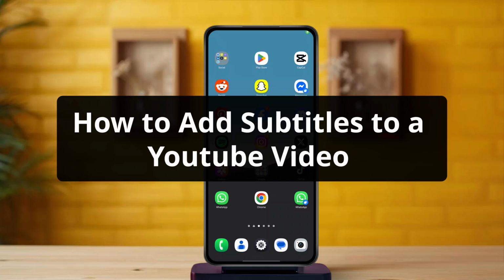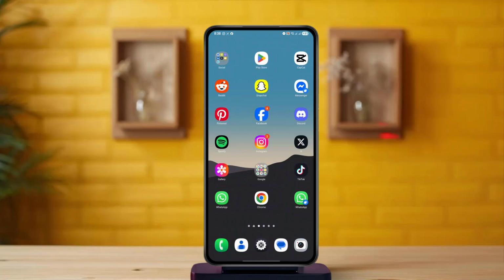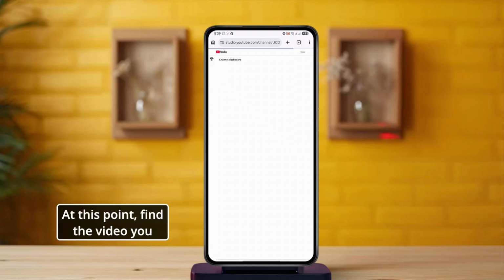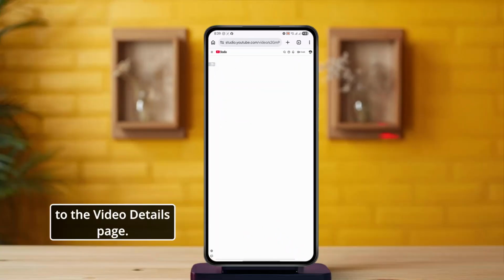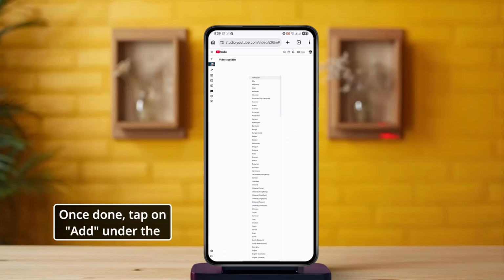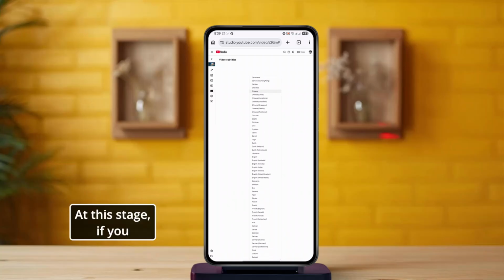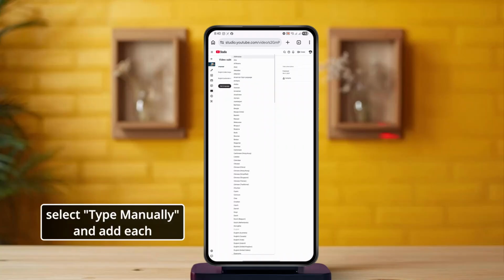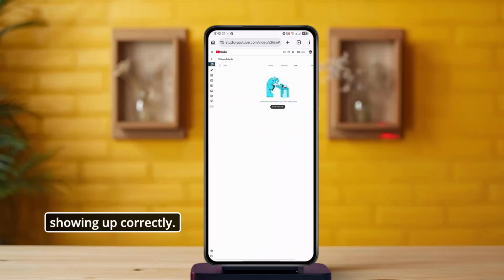How to Add Subtitles to a Youtube Video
Learn how to add subtitles to a YouTube video in this easy step-by-step tutorial to improve your content and reach a wider audience. This YouTube subtitles tutorial will help you understand closed captioning for videos and share useful video accessibility tips to make your content more inclusive.

In this video, you'll discover how adding subtitles can help with improving video engagement, enhancing viewer experience, and boosting your YouTube SEO strategies. Whether you're exploring captioning tools for YouTubers or looking for smart video editing techniques, this guide will support your journey in content creation trends and growing your YouTube channel through better video optimization hacks and social media marketing.

Timestamps:
0:00 Introduction
0:18: Open YouTube Studio